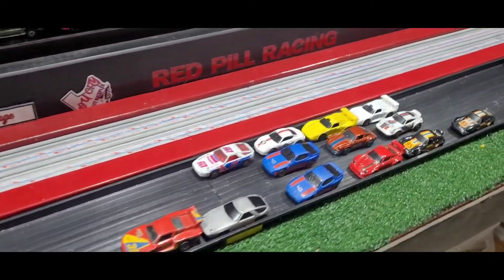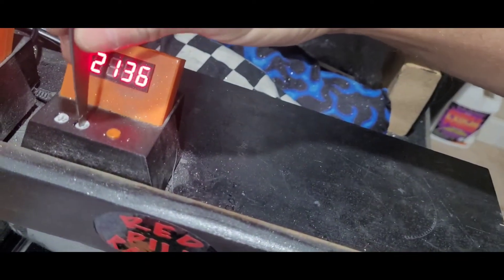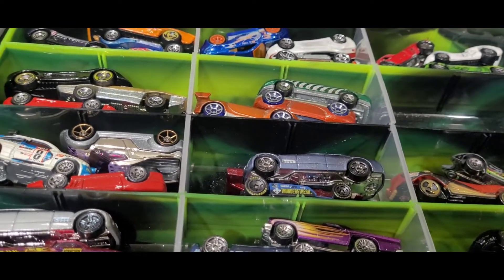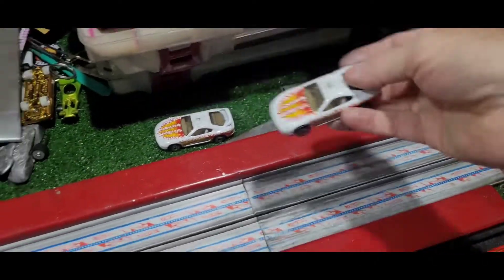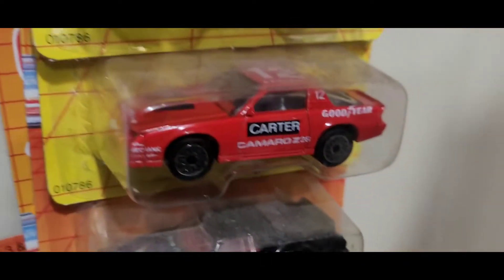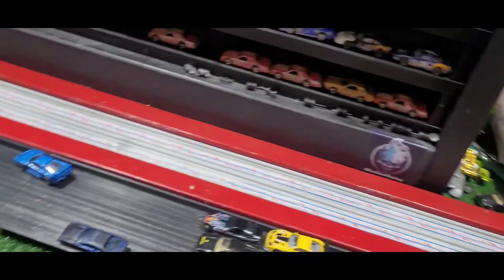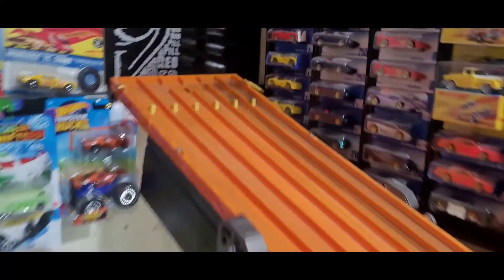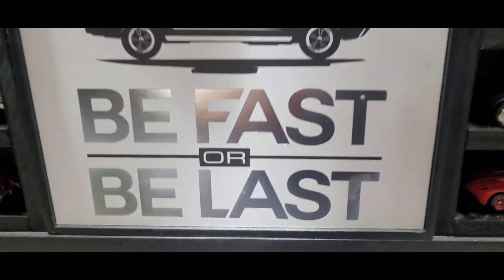Random Hot Wheels Testing Leads to New #1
Just some random cars.